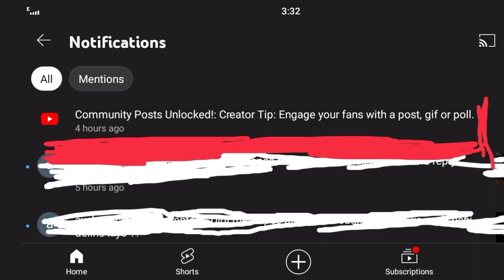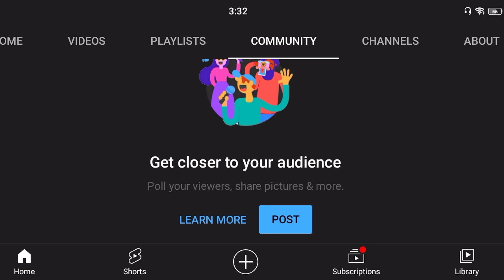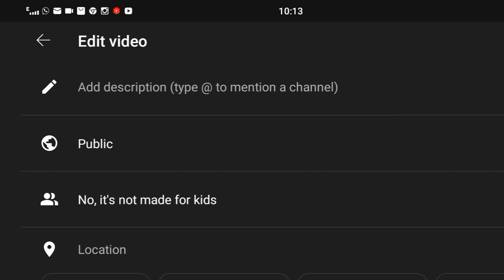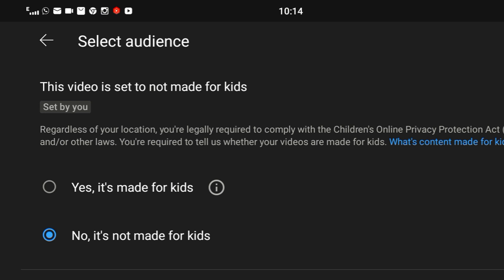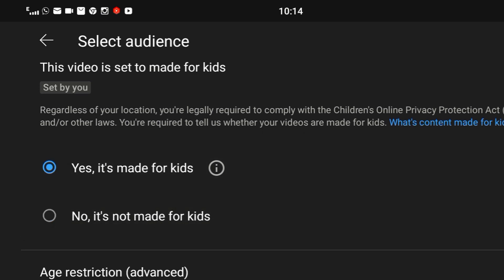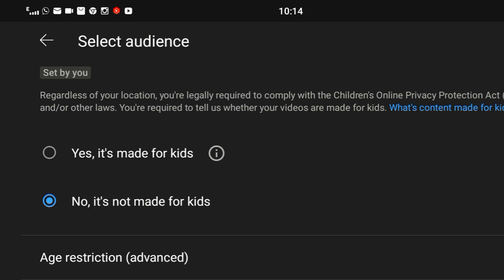In Just 500 Subscribers get Community Tab Option in YouTube ❤️ | New Feature | Laxmi Kushwaha